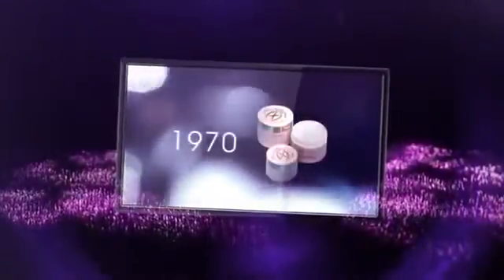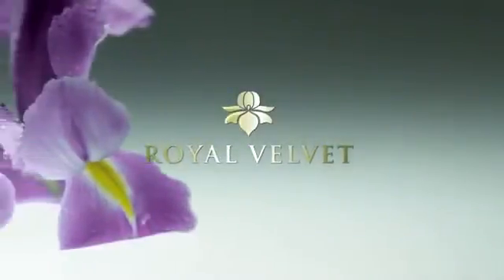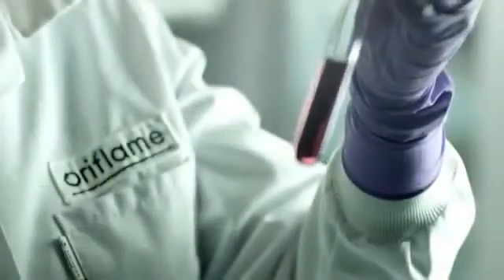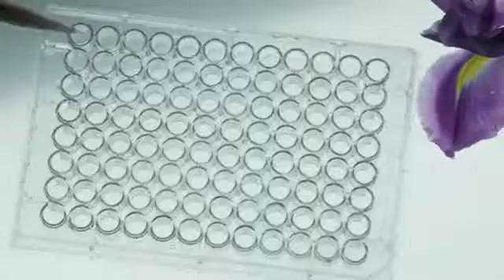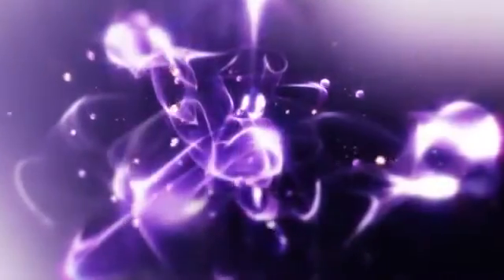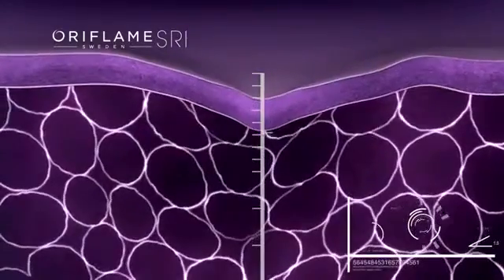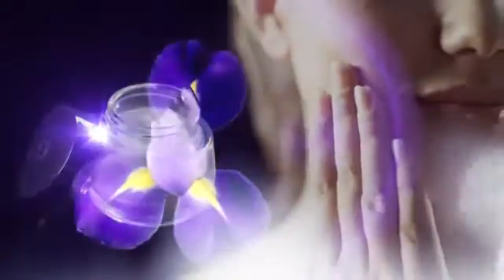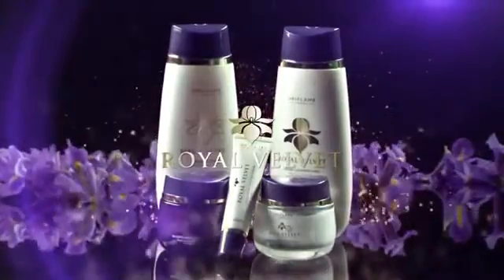Oriflame New Royal Velvet EN YouTube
ออริเฟลม
หรือ 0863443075 โจ้ ออริเฟลม